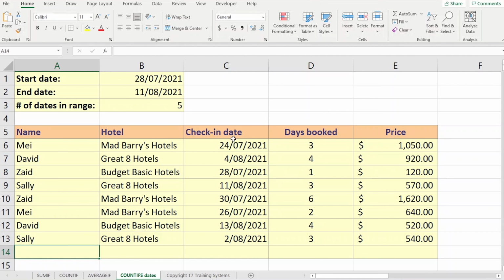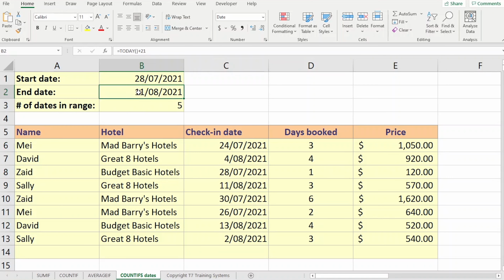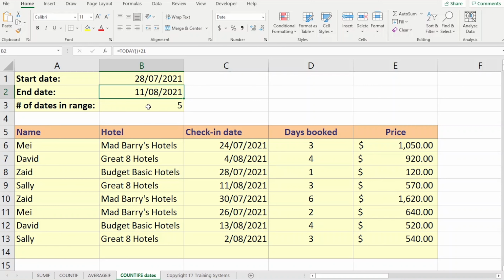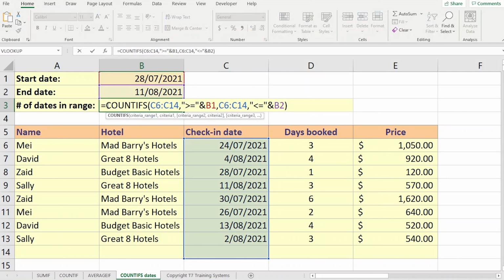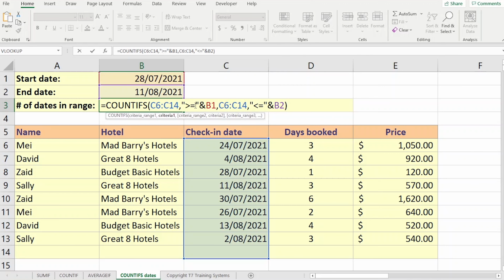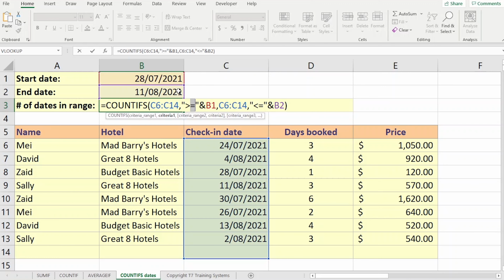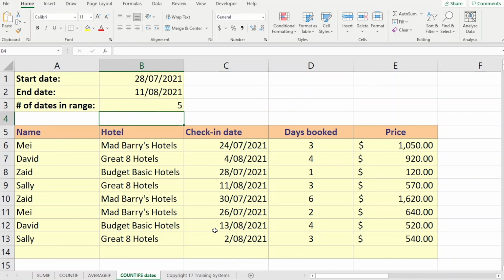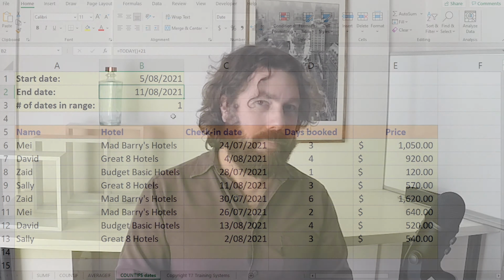How to Count Number of Dates Listed Between Two Dates in Excel - COUNTIFS dates within date range